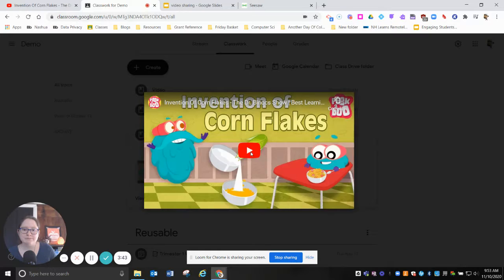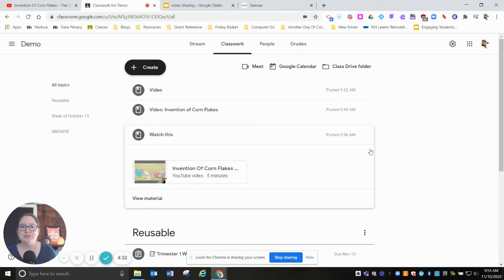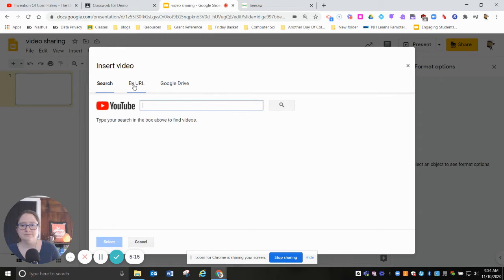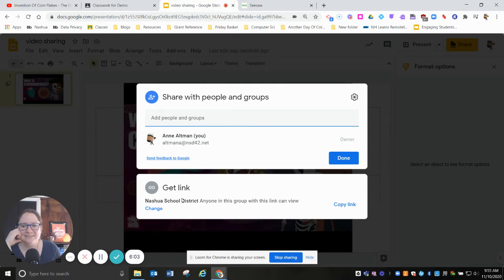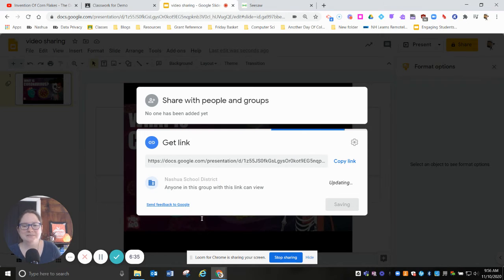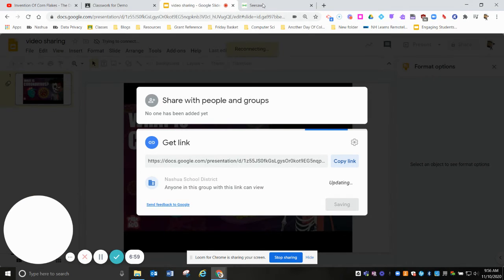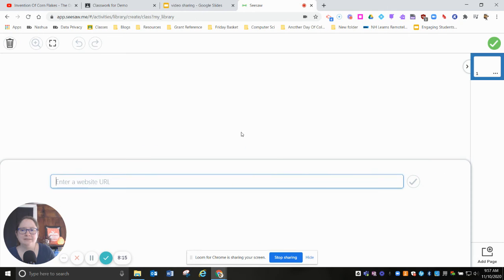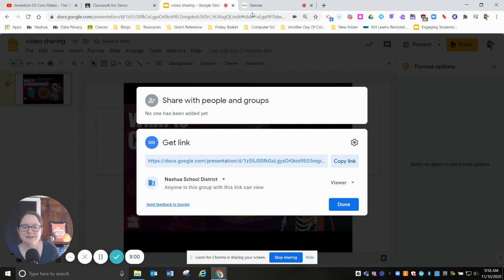YouTube Video Sharing with School Safety Features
🐇 Hop to...
0:23 Best for sharing during a live lesson on Google Meet or Zoom
1:41 Using a school account to access YouTube
2:00 Sharing the YouTube video on Google Classroom
4:33 Sharing the YouTube video on a Google Slide (mainly if you use SeeSaw)

Other options not mentioned:
⚫ Add a video to a Google Form